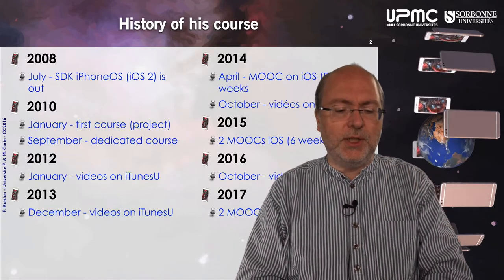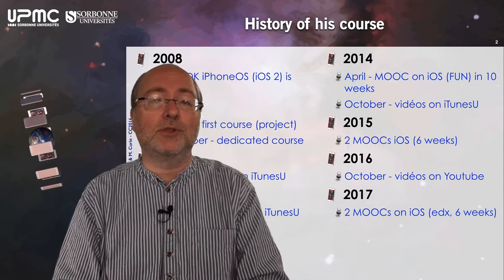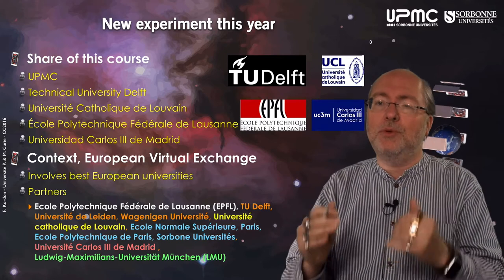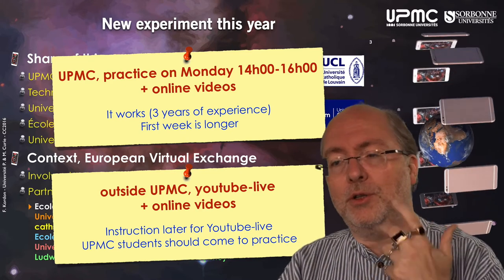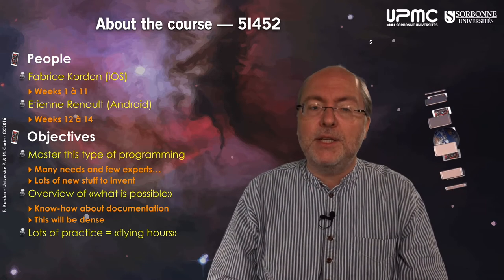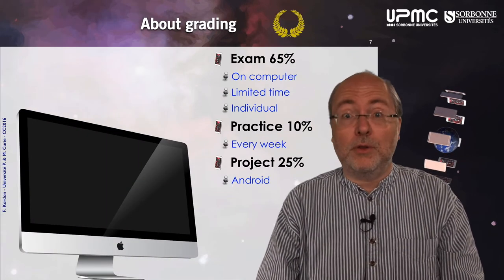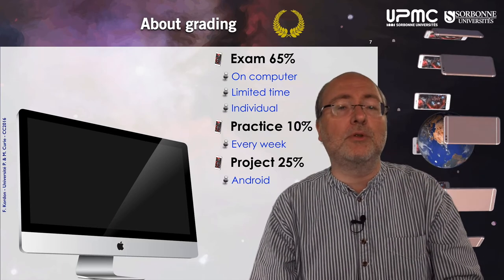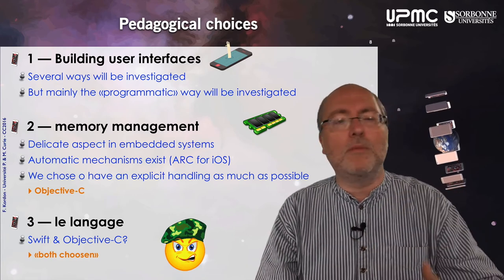001 — À propos de ce cours (EN)